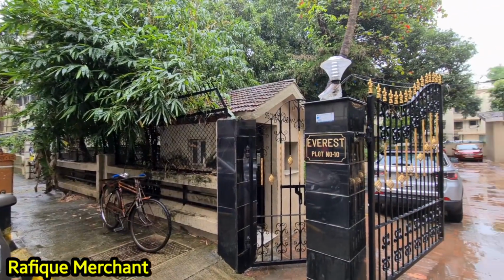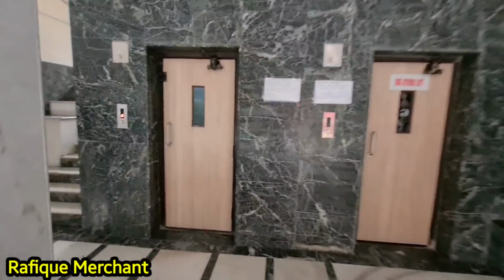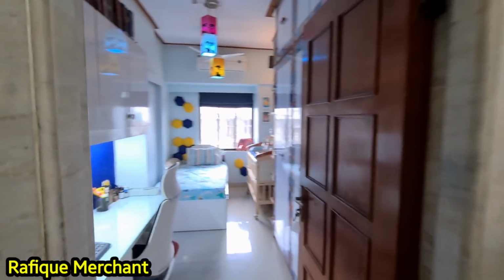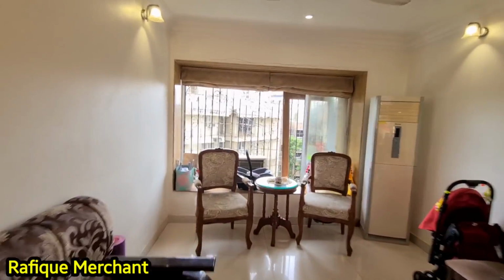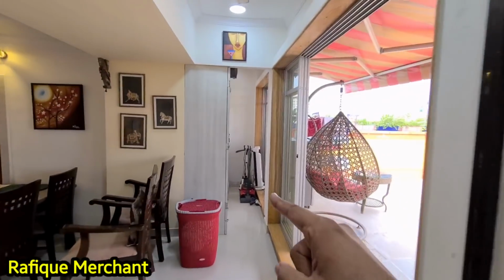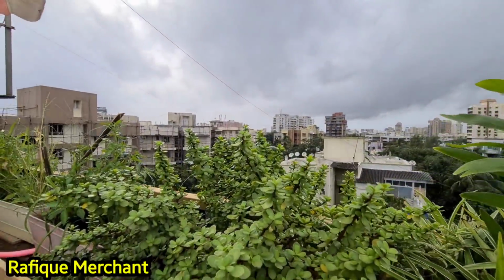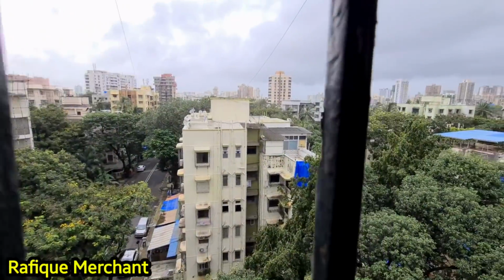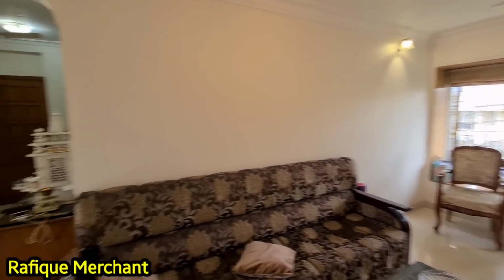4.5 CRORE, 3BHK PLUS TERRACE, EVEREST APT, 7 BUNGALOWS, ANDHERI WEST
APPROX 1700 OLD BUILT UP AREA. 3BHK WITH THE TERRACE. WITH 2 PARKING SPACES.
 5 CRORE NEGOTIABLE.

APPROX RS 5000 MAINTENANCE PER MONTH.

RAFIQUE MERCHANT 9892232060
ADVERTISE, SELL, RENT YOUR PROPERTIES ON YOUTUBE INSTAGRAM FACEBOOK WITH RAFIQUE MERCHANT 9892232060, 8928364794
NEW PROPERTIES EVERY DAY ON MY YOUTUBE CHANNEL 🤗 💚